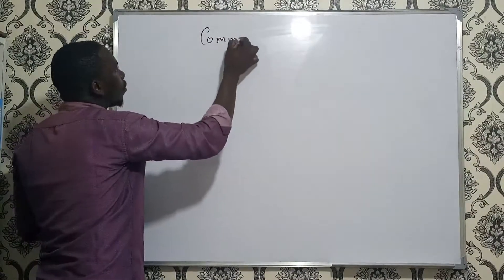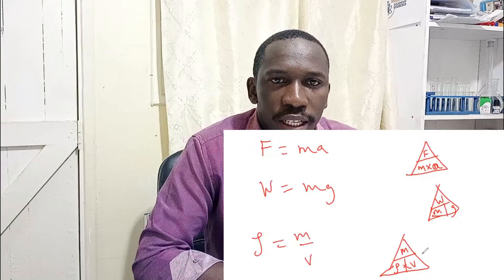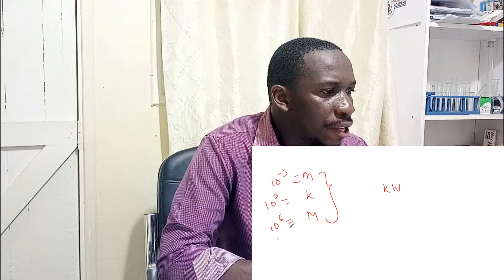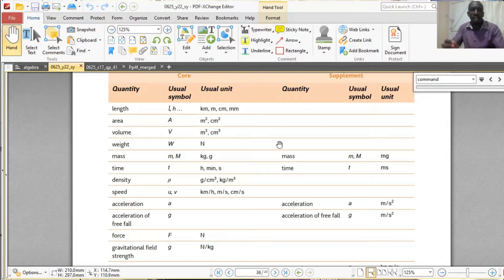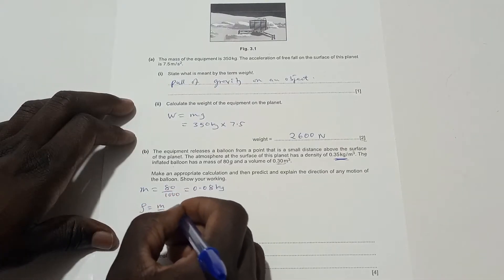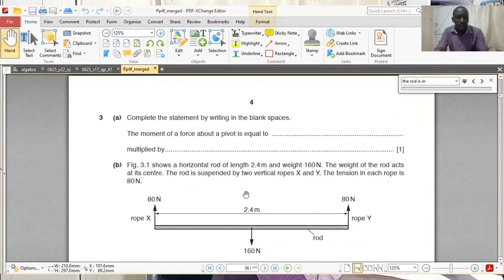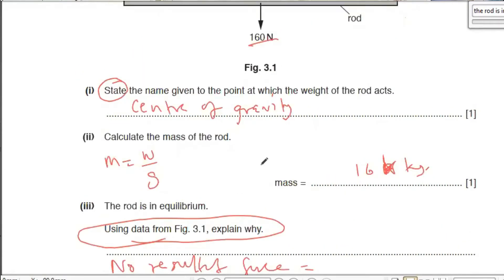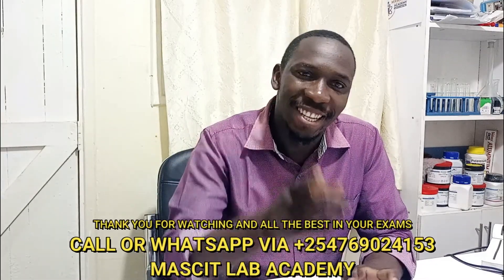Tips for Passing IGCSE Physics 0625 Paper 4 and Paper 3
What you need to know to pass IGCSE Physics 0625 paper 4 or 3
Do not waste time and write a long answer to a question which has one or two marks. You will not gain extra marks even if your answer is full of many correct and relevant statements
The number of marks will guide you on how long to spend on each question or parts of a question